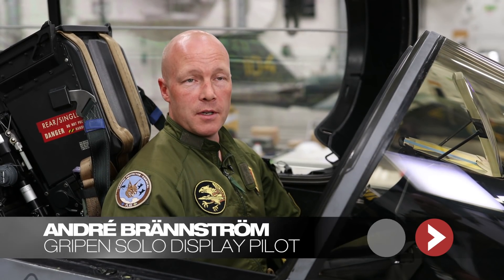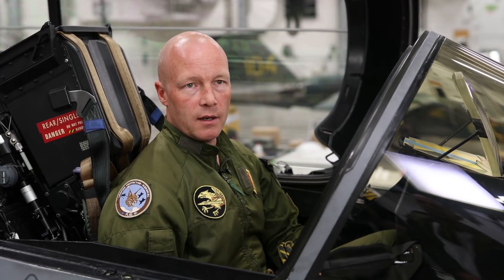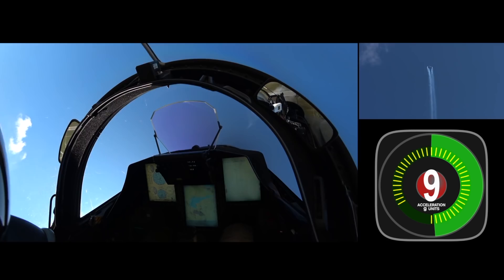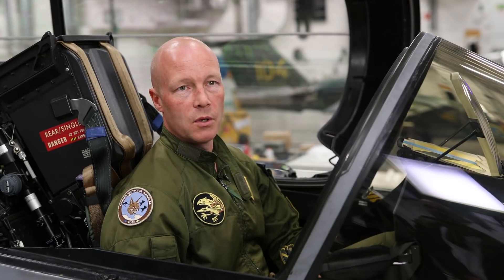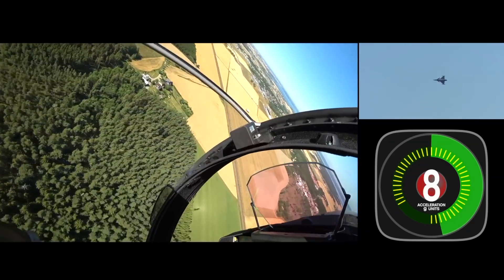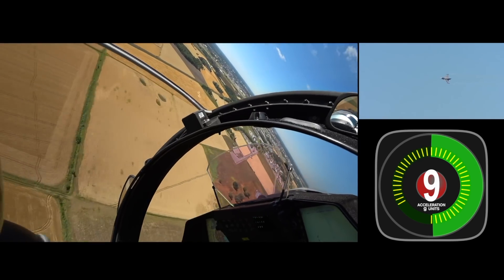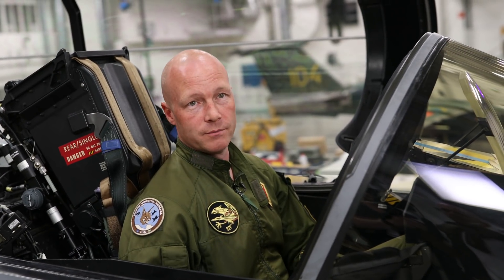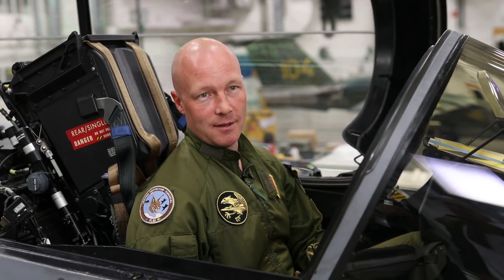Gripen display pilot talks about g-forces.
Our display pilot André reveals facts about g-forces and how it is to perform a flying display. For more information about Gripen, please go